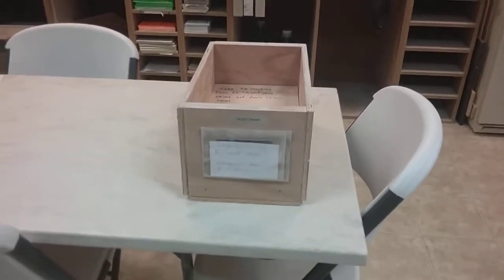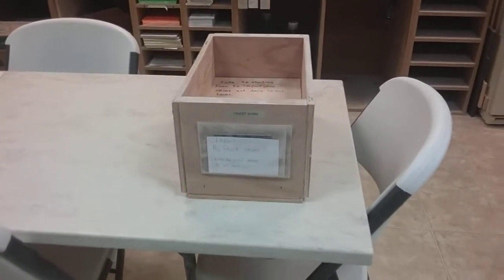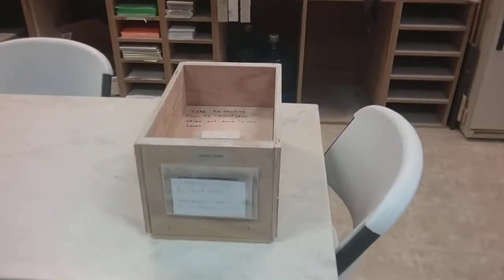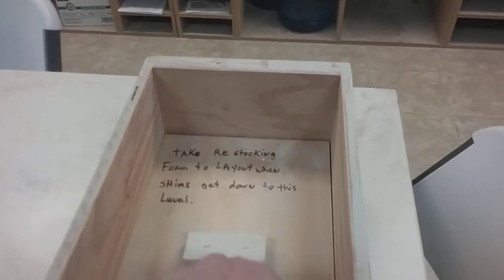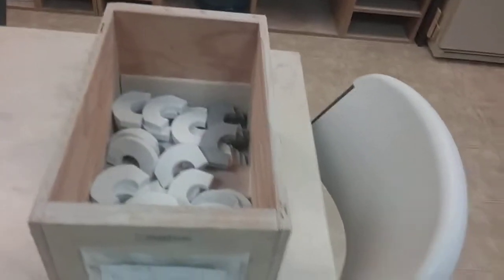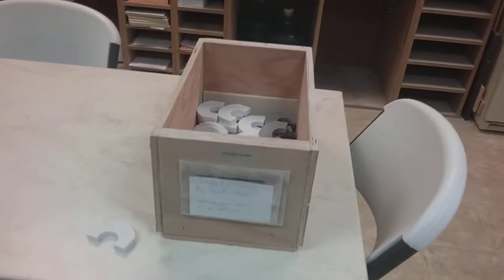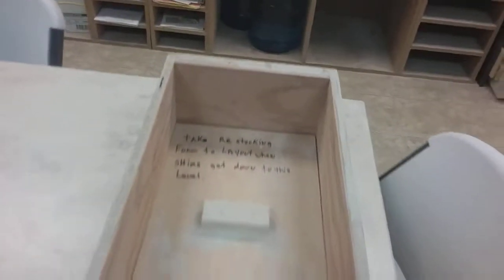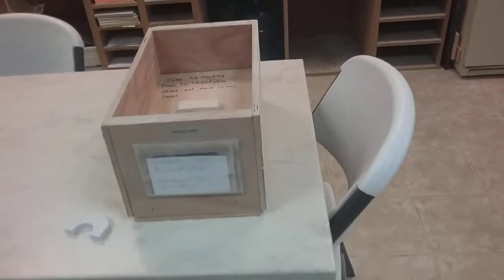Faucet shims Mike C. 2-16-18